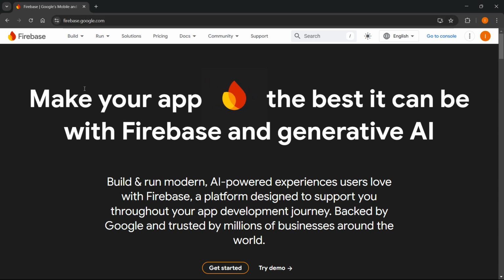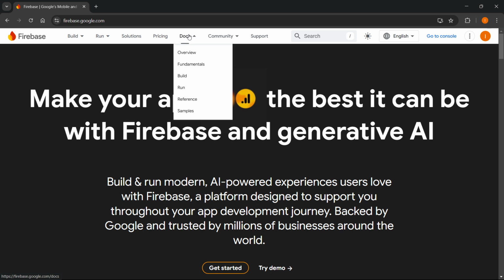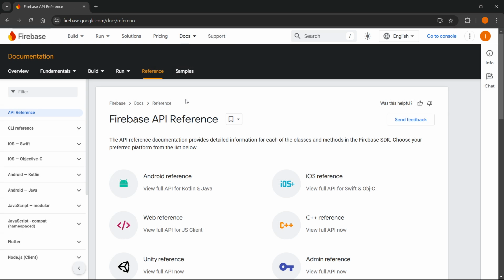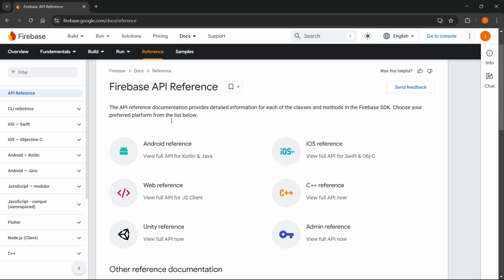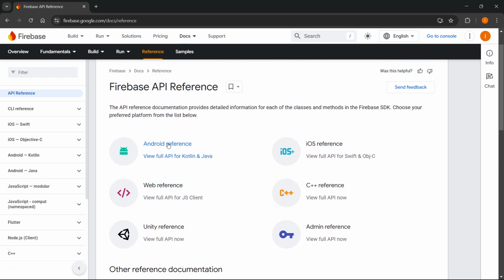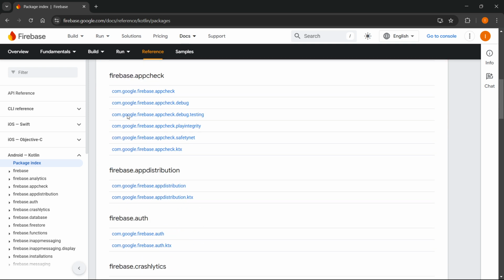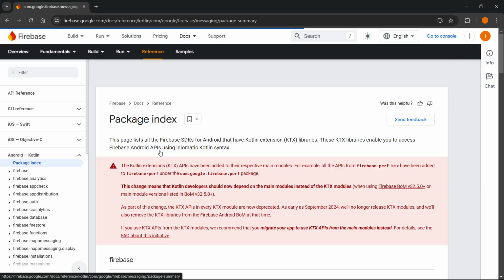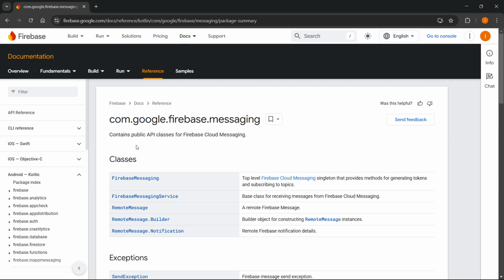How To Find API Key On Firebase (QUICK & EASY) 2026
In this video, I'll show you how to find your API key on Firebase. This is a full guide on how to easily locate and retrieve your Firebase API key in 2026.

In case you've been trying to find your API key in Firebase, this is the video you need to see!